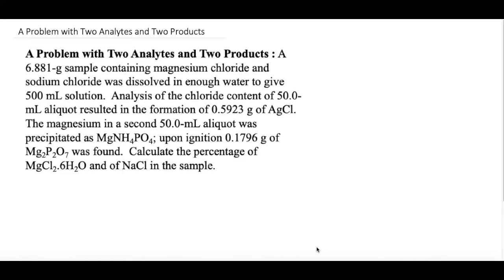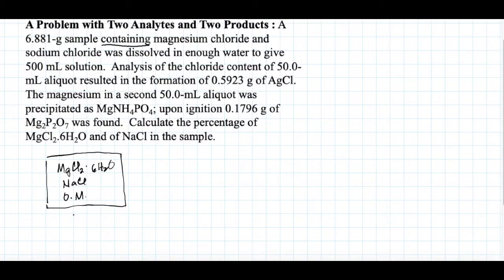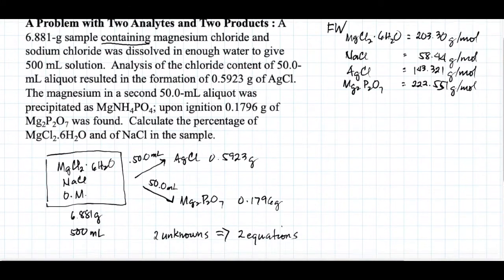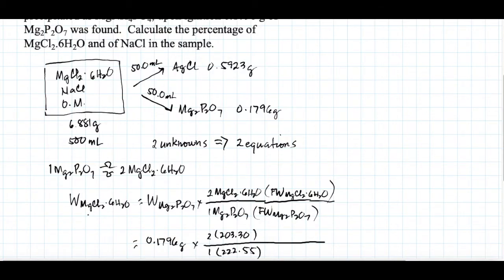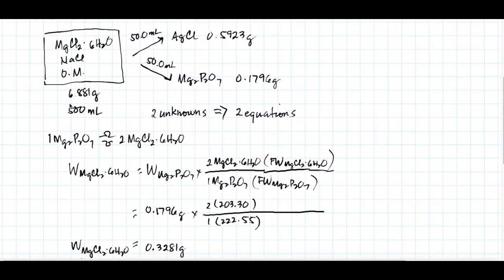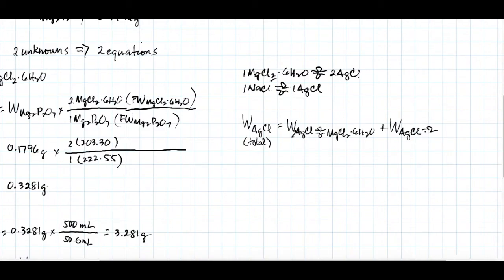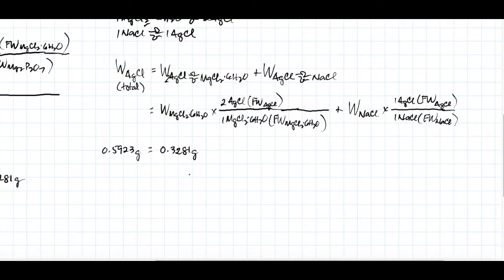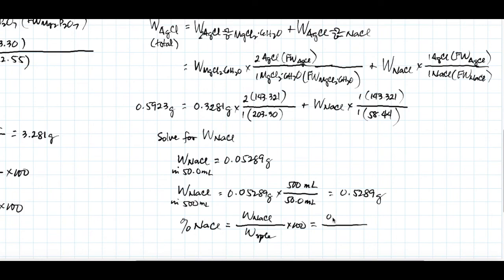Gravimetric Calculations - Example 5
Gravimetric calculations involving two analytes and two products.